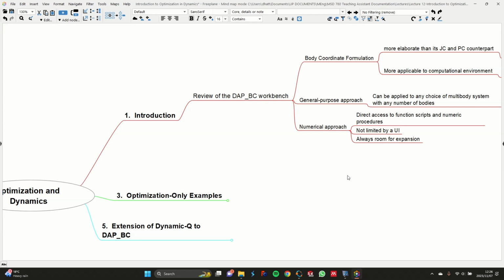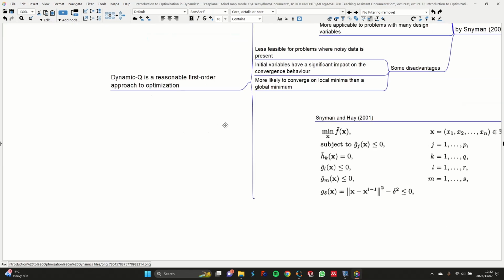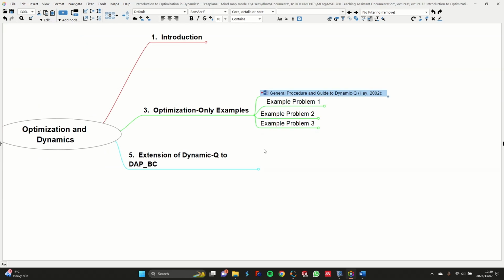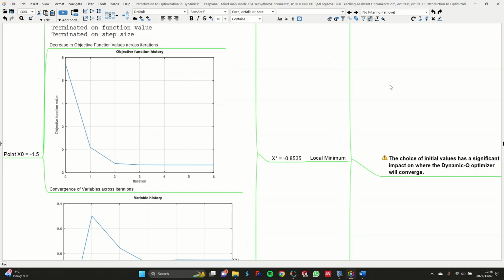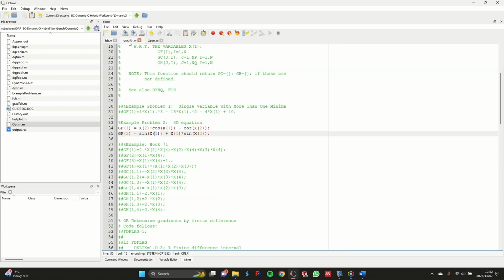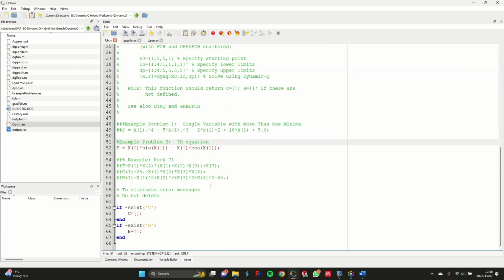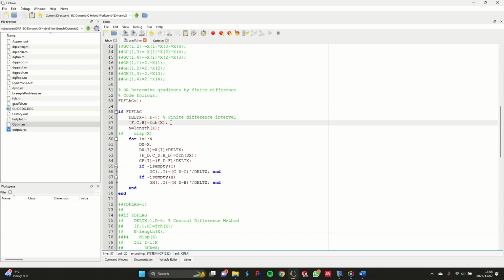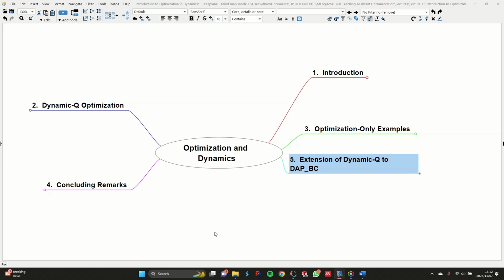MSD 780 Lecture 12 - Introduction to the Dynamic Q Optimizer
In Lecture 12 of the Postgraduate Dynamics course MSD 780, we discuss the Dynamic-Q optimization algorithm and how it can be used in tandem with the DAP_BC workbench to perform dynamic optimizations.  As an introduction, we focus on some optimization-only examples which highlight the important aspects associated with the function scripts and problem formulations.